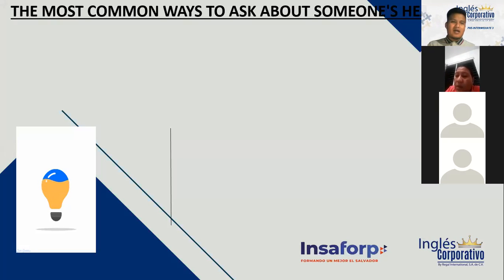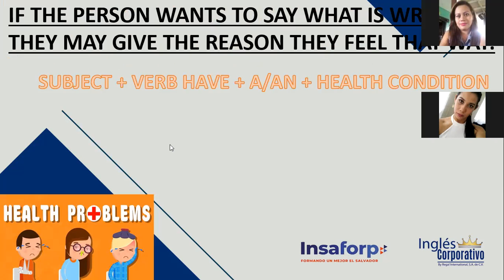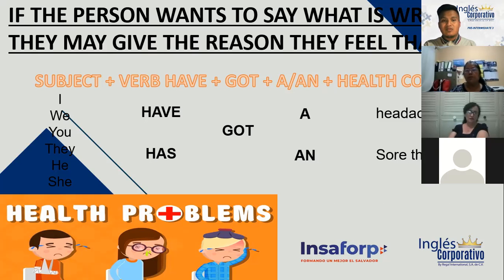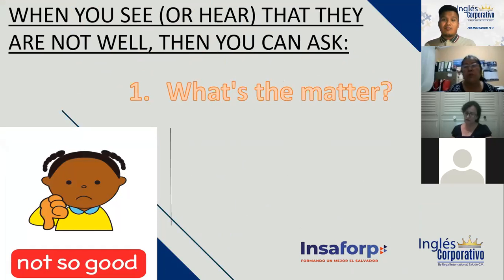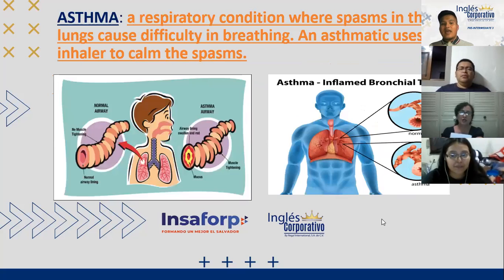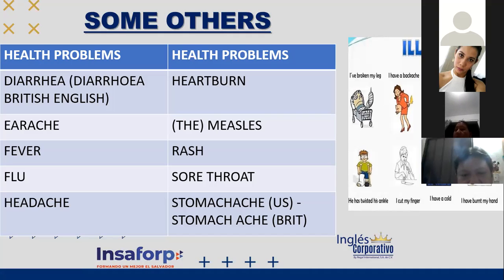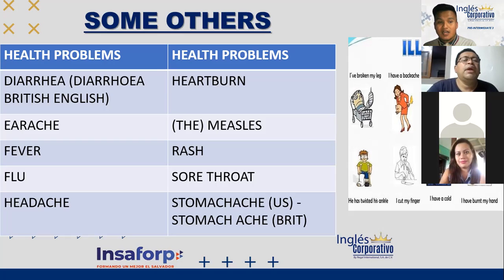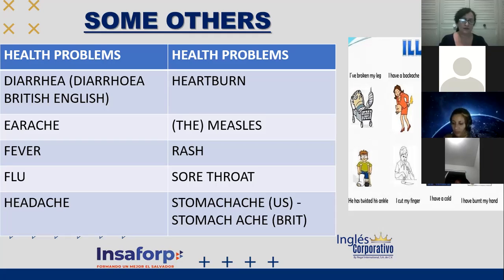Ingles Corporativo-Videoconferencia #6 VOCABULARY ABOUT COMMON HEALTH PROBLEMS